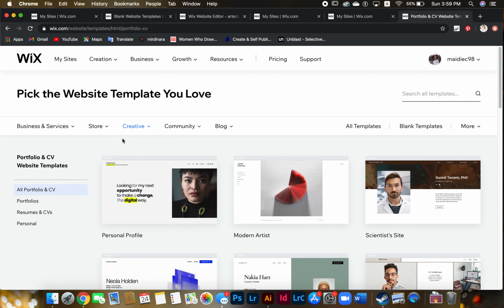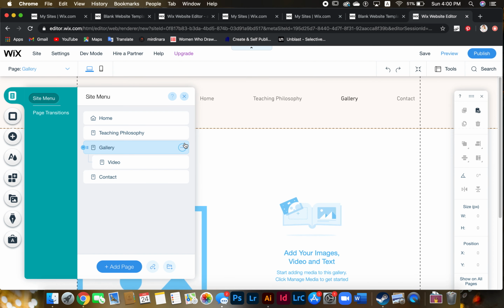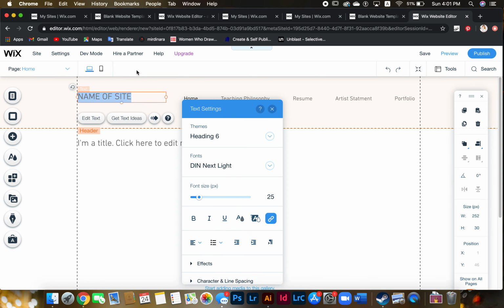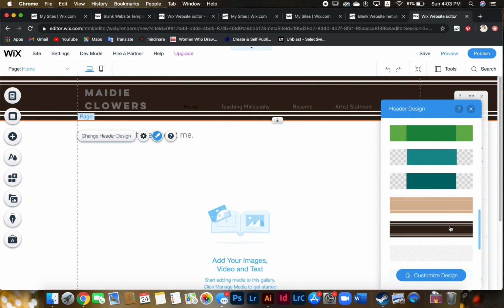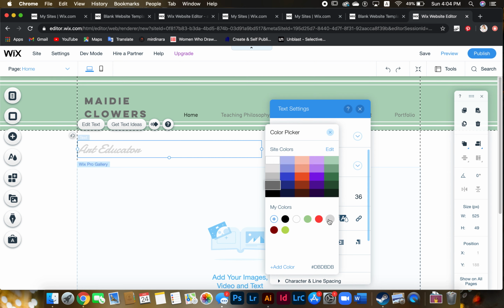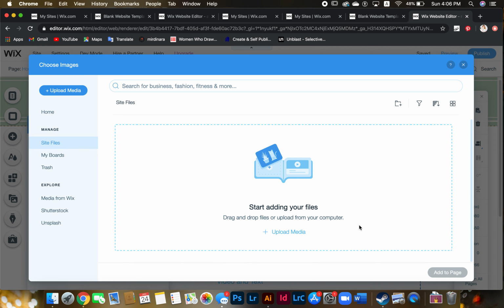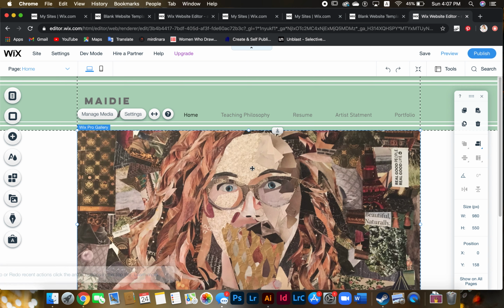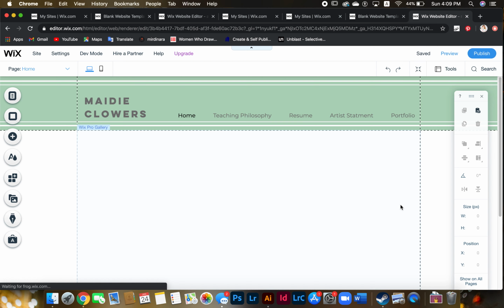How to create a simple website using wix (HOME PAGE)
This video was created to show how to create your homepage for an art instructor website.